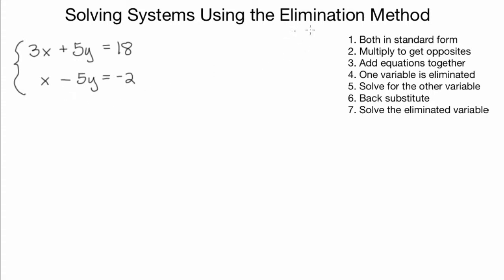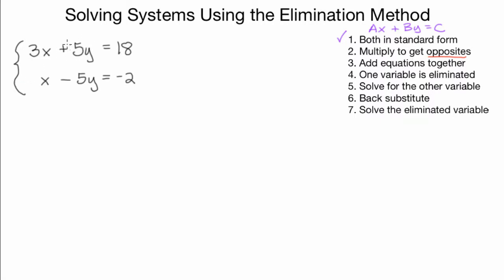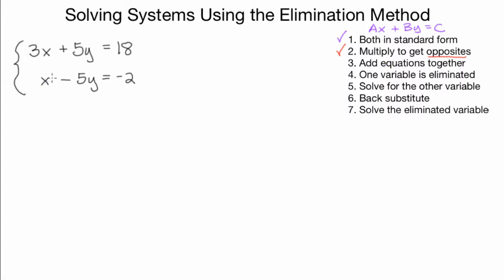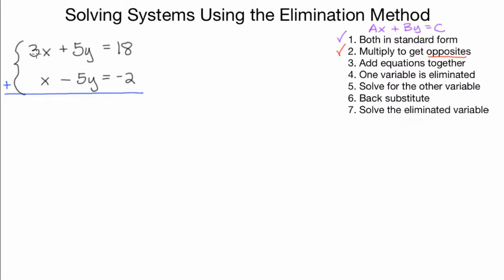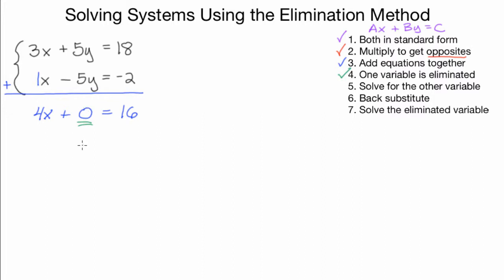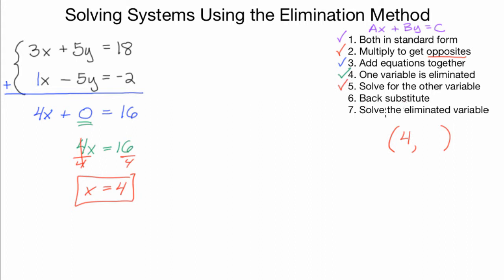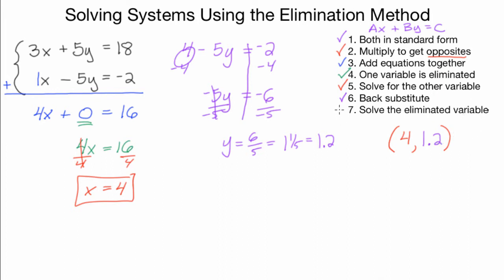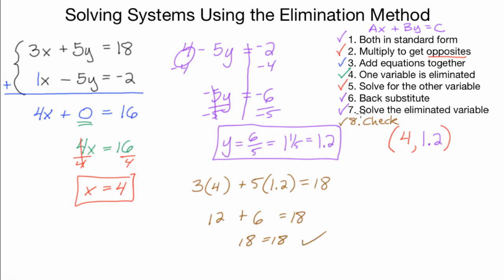Linear Systems Lesson 7 Elimination Method Example 1